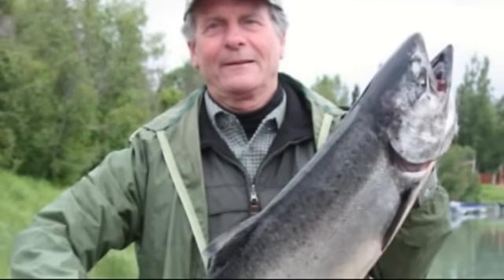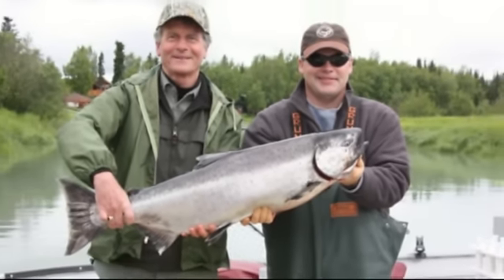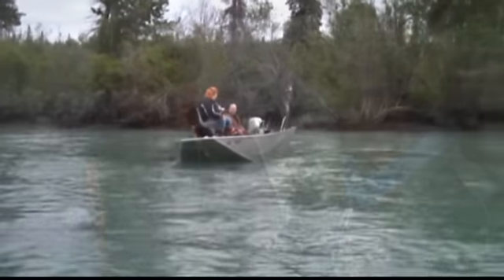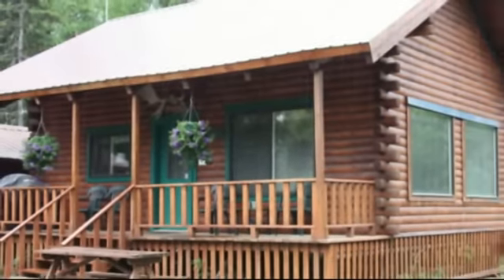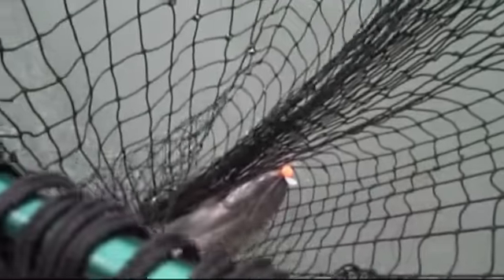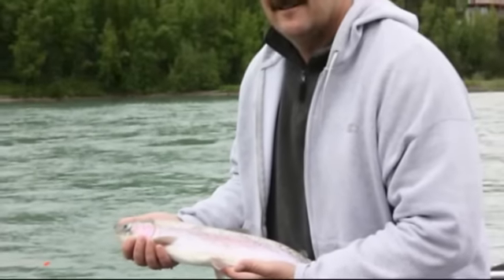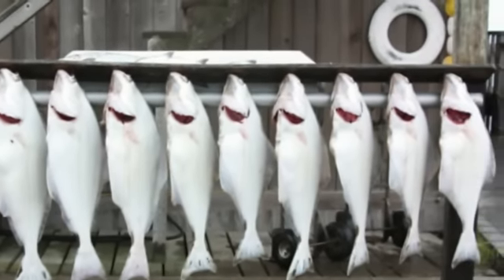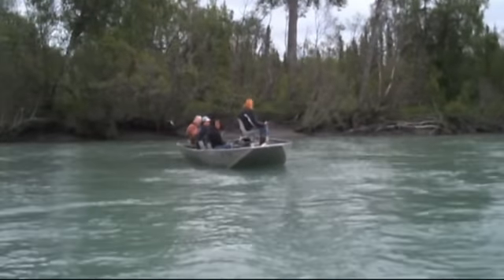June -- Fishing for King Salmon - Alaska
Alaska and salmon fishing are synonymous; there are Kings, Reds, Humpys (aka Pinks) and Silvers all to be had.  We learned that the first run of King salmon usually happens in June, smaller and more unpredictable then the big run in July but none the less, Kings can be caught.

After a 7 hour flight, we landed in Alaska and immediately went down to Ship Creek, right in downtown Anchorage, to watch folks already in the water fishing.  Some stood on the banks while a couple stood waist to chest deep in water hoping to snag a King.  One fisherman was so intent, on his task at hand, he hadn't noticed the rising of the tide and actually got stuck out in the middle of the river.  The Anchorage Fire Department was called out on a 911 to drag this young man out of the water.  Rumor is that he got his waders stuck in the mud and didn't want to risk losing them thus the call for help.

Fishing guides and locals intently listen to the Parks and Wildlife reports on fish counts each and every day.  In 10 days time we saw it go from 'normal' conditions to a complete ban on Kings on the Kenai River to limited King fishing to completely opening the King fishing up to using bait!  Our fishing plans changed almost daily following based on what we heard on the fishing reports.

Finally, we got the report that the Kenai was open to King fishing so off we went.  It took about 2 hours to drive the very scenic route between Anchorage to the Kenai Peninsula.
And although inclement weather hindered us, it was amazing to view the majestic mountains covered in snow and the amazing lakes, bays and rivers along the way.
We stopped several times to take in the view of, no doubt, what is truly God's country.
(Take a look at story on Touring Alaska)

The next several days, it was fishing, fishing and more fishing. We had one of the best and most accommodating fishing guides, in all of the Peninsula, Keith Holtan. Keith and his lovely wife, Jane, own Beaver Creek Cabins. Nestled amongst the trees, these log cabins were home to Bald Eagles and a mama moose and her twins. It was a fascinating sight to wake up early in the morning (while getting ready to go fishing) to see bald eagles flying overhead and mama and the twins sleeping in the front yard. Geez, I had no idea how big a moose could get; she stood taller than the cab of a pickup truck! We also learned, very quickly, not to get too close!!

Each morning Keith greeted us with a huge smile as he waited for us to get on board; he was always ready before we were.  Okay, I admit it was cold; about mid-forties, and the rainy spells didn't help but we were determined.  We fished the Kenai from 5:30am until 4:30pm, after that Jim and Paul headed for the Russian River to try their luck with the Reds.

Fishing the Kenai River involved trolling and drifting for the King in hopes that you'd annoy one enough so it would bite.  During the peak of the King season this happens quite a bit and folks catch huge Kings all day long.
Fishing the Russian River was a little different, this required wading out about knee deep, side casting your line into the water and dragging it back in.  The idea was to snag the fish, in the mouth, while they are breathing; any fish snagged anywhere other than their mouth had to be released.  This definitely takes practice and a keen sense of know-how along with a pair of warm wool pants.